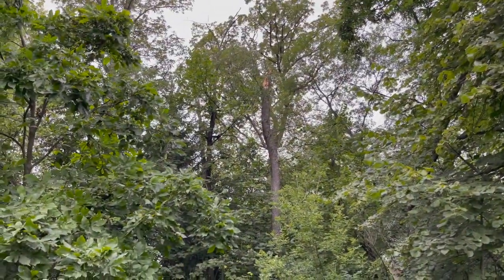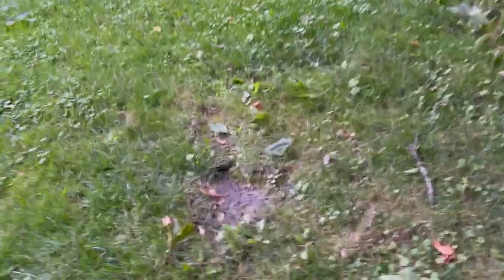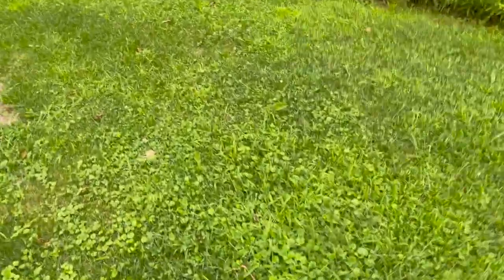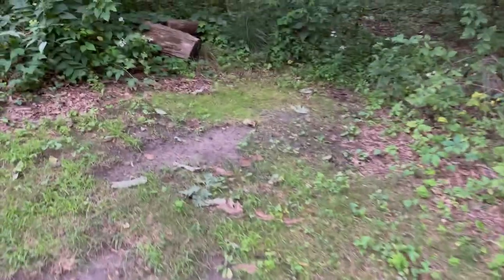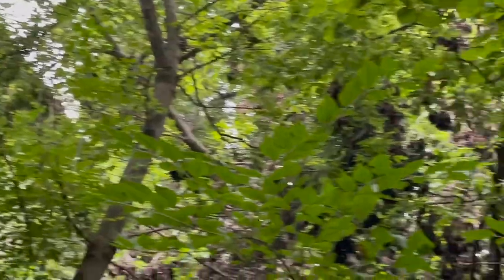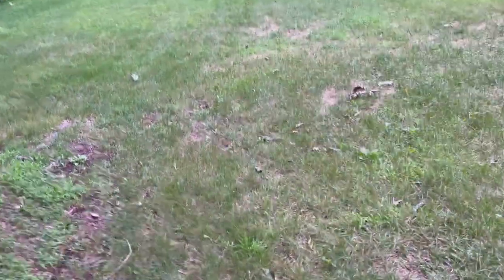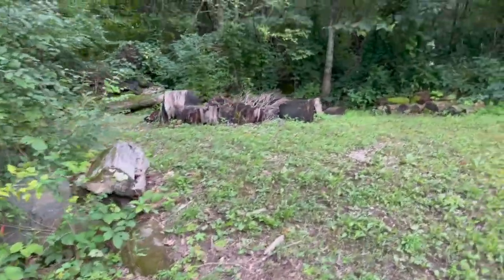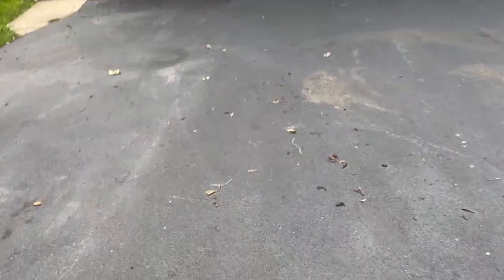Bad Weather Almost Knocked a Tree Down On My House. Lots of Damage In My Area 😔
Please let him know I sent you.

Jeep Mods:

-Lift Kit from Rough Country
  -2.5in Jeep Suspension Lift Kit (08-12 Liberty KK 4WD)
-Wheel Spacers from Rough Country
  -5x4.5 to 5x5 Adapters, 1.5-inch
-Brake Rotors and Pads
  -POWER STOP
-Rapture Liner
  -White and Black
-Akaso Mirror Dash Cam
  -Model DL12
-RGB Rock Light Kit
  -12 pods
-RGB Interior Light Strips
  -4 strips
-Aluminum Door Handles
  -White
-DRL Turn Signals
-SRT Pedal Covers
-Pedal Commander
-Vinyl Status.com Window Stickers

300s Mods:

-Afe Magnum FORCE Stage-2 Cold Air Intake System w/Pro 5R Filter Media
   -Morimoto XB35 (35w) 2.0 Elite - HID Conversion Kit × 1
   -9005/H10/9145 / 5500k / Canbus
   -35% Carbon Fiber film on sides and back
   -20% Carbon fiber film on the front
   -19x White Interior LED Lights Bulbs
-Pedal Commander

Amsoil
Jim Cushman at Cushman Motorsports